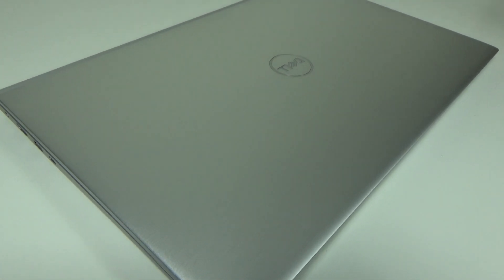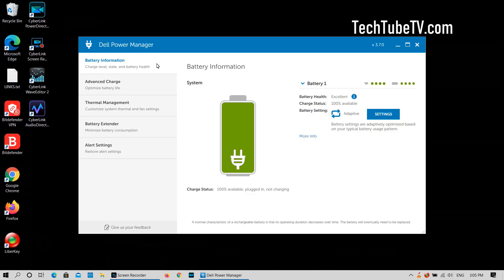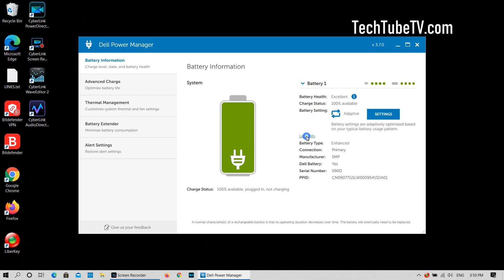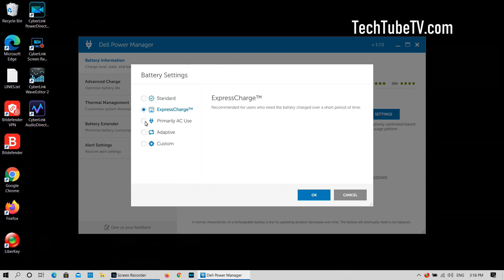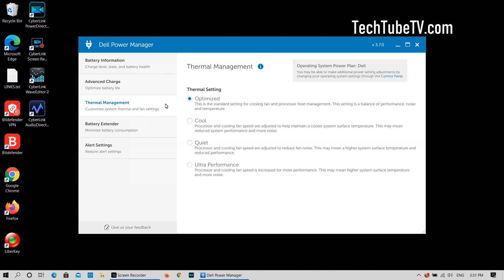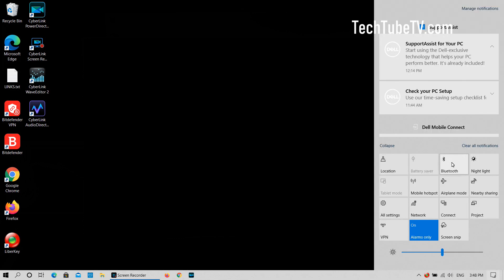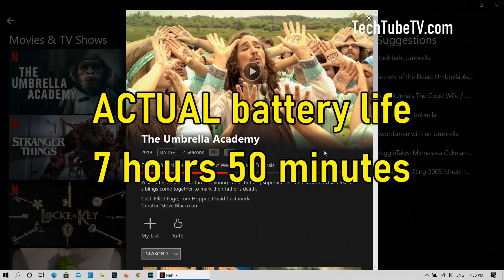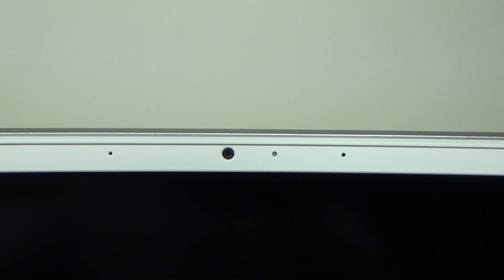DELL Inspiron 15 5000 5502 Laptop Battery Life Test Dell Power Manager 11th Gen i7 Iris Xe Graphics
A fully charged DELL Inspiron 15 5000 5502 laptop battery life is tested by performing activity to let the battery completely drain out. You will also learn about Dell Power Manager software that comes included in this laptop.